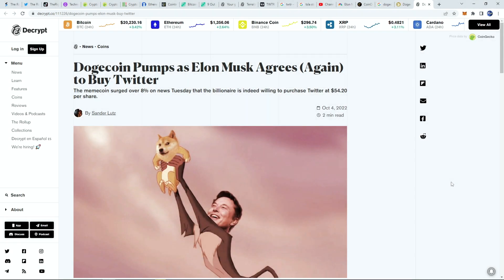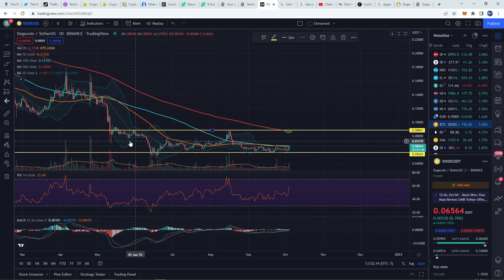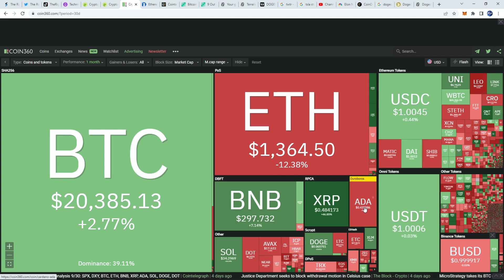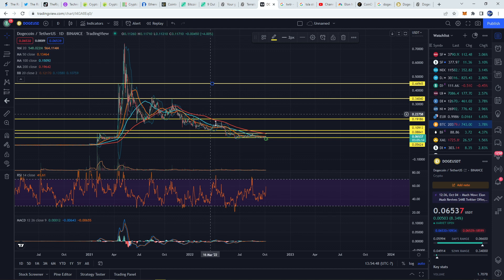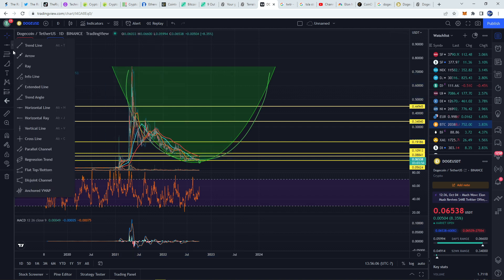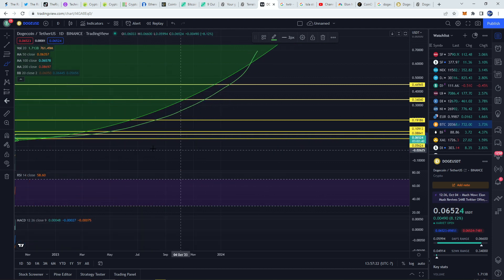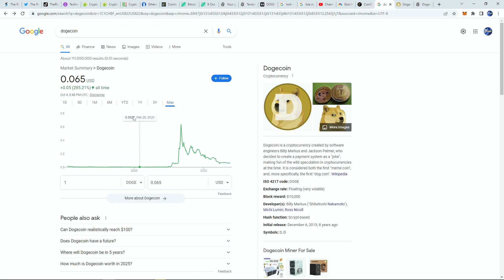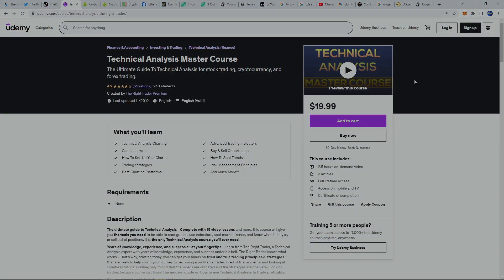Dogecoin Is STILL a GREAT BUY OPPORTUNITY!!! 🚀 - EASY 20X💰